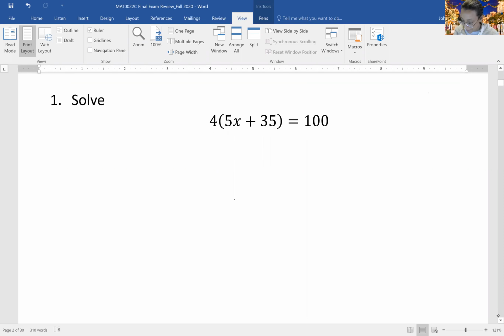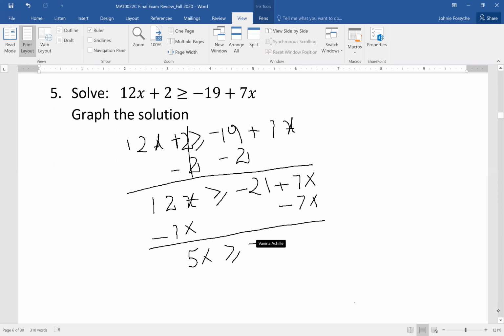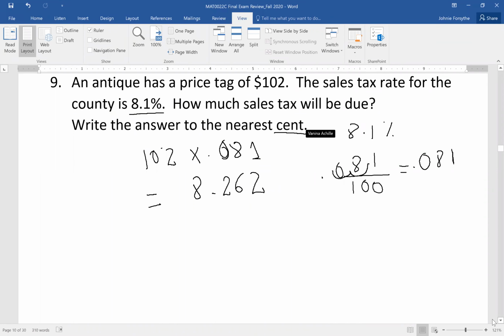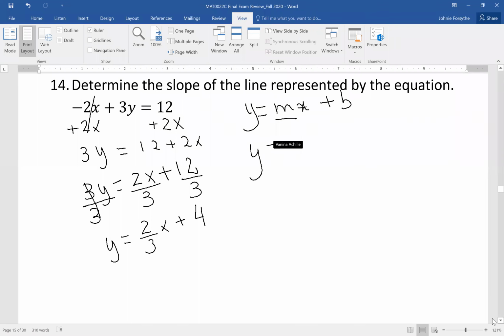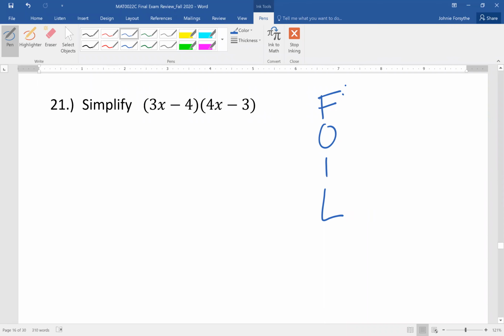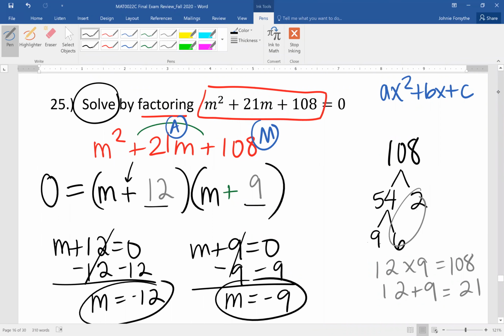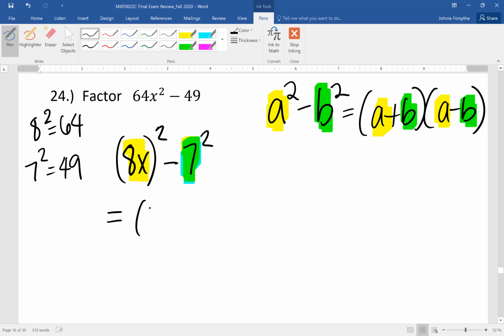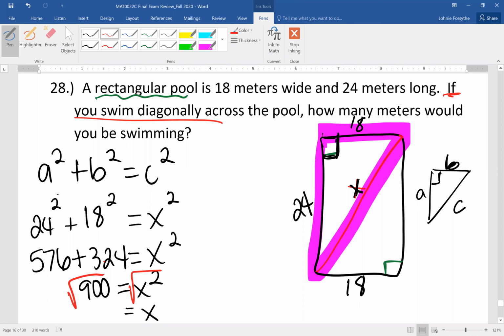Developmental Math Combined (MAT0022C/MAT0028C) Final Review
Osceola Campus, Valencia College